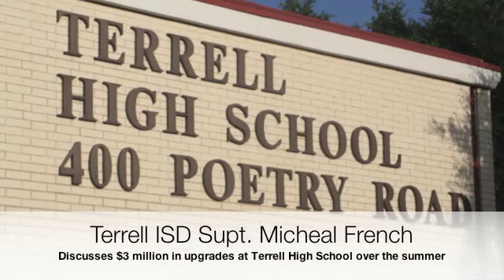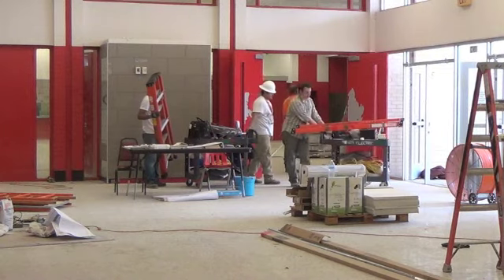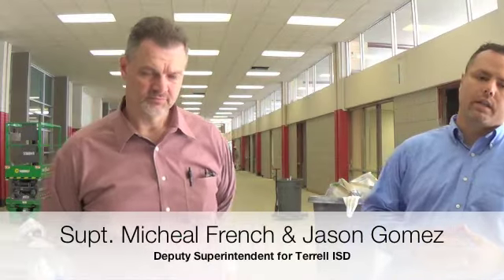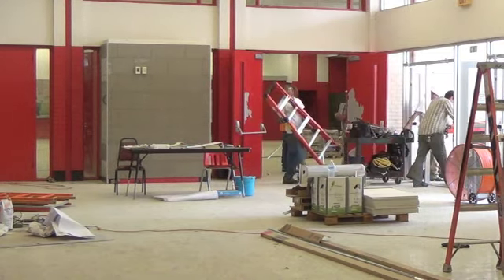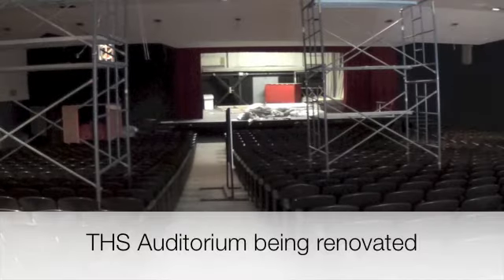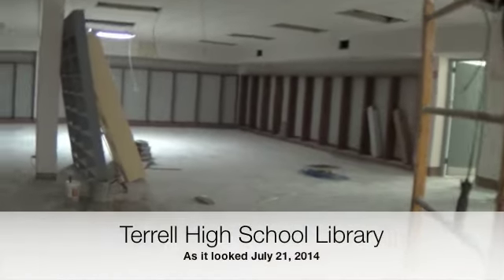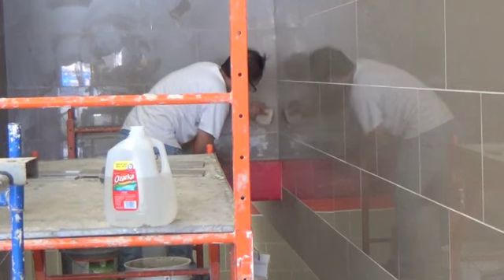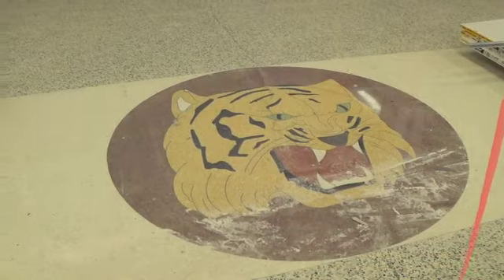Terrell ISD campus renovations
Terrell ISD is renovating several campuses over the summer with about $1 million invested in the elementary campuses of Burnett and Kennedy and about $3 million worth of work being done to update the 1960s era Terrell High School. Terrell ISD Supt. Micheal French and Deputy Supt. Dr. Jason Gomez discuss the work being done at Terrell High School.